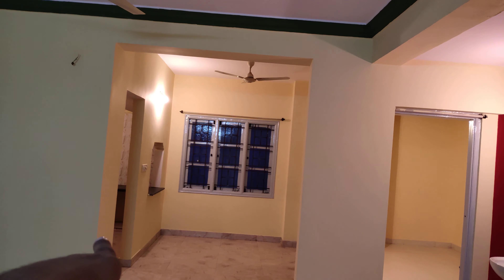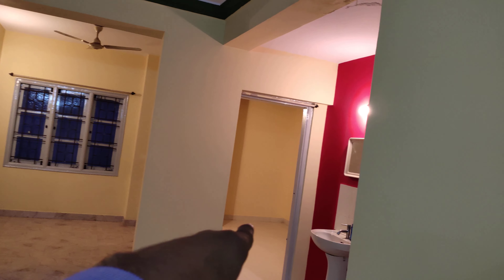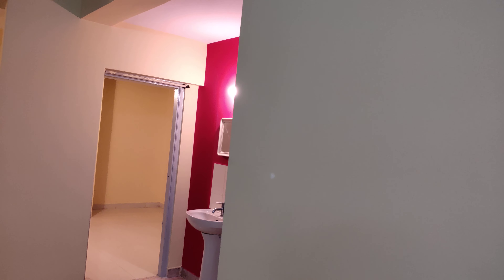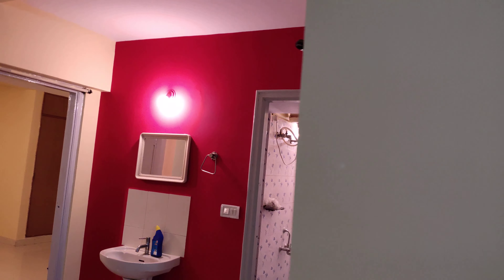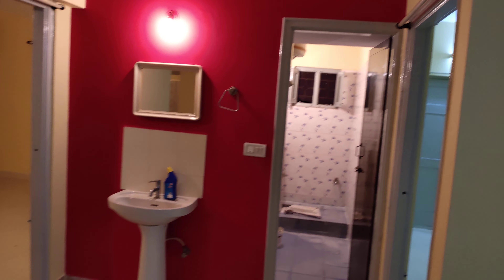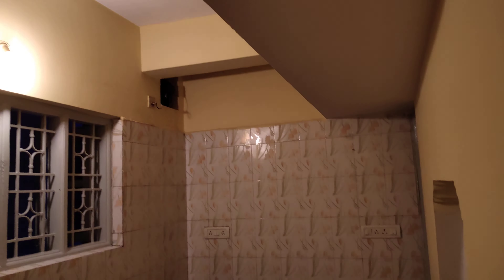hebbbal 2 BHK HOUSE FOR RENT NEAR MANYATA HEBBAL KEMPAPURA BHUVANESWAR NAGAR COFFEE BOARD LAYOUT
2BHK HOUSE FOR RENT NEAR MANYATA HEBBAL KEMPAPURA BHUVANESWAR NAGAR COFFEE BOARD LAYOUT
24/7 Security with Cameras safe and Secure with all Basic Amenities

✓Video Walkthrough: -
✓RENTAL:k₹/month
✓ADVANCE: months Negotiable
✓LOCALITY: Manyata, Esteem mall,Hebbal Kenneth George English School Maruthi Nagar Bhuvaneswari Nagar, Hebbal Kempapura, Bengaluru, Karnataka
✓PLOT area:1200sq ft
✓BEDROOM:2bhk
✓TOILETS:2nos
✓BALCONY:2nos
✓FLOOR: 3rd floor
✓BUILDING FACING:-East
✓DOOR FACING: North
✓KHATA: -
✓PREFERANCE: IT
✓PARKING: closed two ,four wheeler parking
✓LIFT:no
✓Water: Borewell
✓Furnishing: semifurnished
✓Constructed Age: -
✓ROAD: 25ft 2 Enterance
✓Road: tar
✓Location:

*Please check pictures and Location so that you will Visit site Virtually if your 100% ok with Virtual visit then we can have a site visit*

2 bhk house for rent in hebbal
2 bhk house for rent in hebbal mysore
2 bhk house for rent near hebbal
2 bhk house for rent in hebbal bangalore
2 bhk house for rent near hebbal mysore
2 bhk flat for rent in hebbal
2 bhk flat for rent near hebbal
2 bhk house for lease in hebbal
2 bhk apartments for rent in hebbal
2 bhk independent house for rent in hebbal bangalore
2 bhk flat for rent in hebbal bangalore
2 bhk house for lease in hebbal bangalore
2 bhk apartment for rent in hebbal bangalore
2 bhk house for sale in hebbal bangalore
2 bhk flats for sale in hebbal bangalore
2 bhk apartment for sale in hebbal bangalore
2 bhk independent house for sale in hebbal bangalore
2 bhk flat on rent in hebbal bangalore
2 bhk house for rent in hebbal kempapura
2 bhk flat for rent in hebbal kempapura posted today
2 bhk flat for rent in hebbal kempapura
2 bhk house for sale in hebbal kempapura
2 bhk flats for sale in hebbal kempapura
2 bhk flat for sale near hebbal
2 bhk flats for rent in bangalore near hebbal 2 bhk house for rent in bangalore

2 bhk house for rent near manyata tech park
2 bhk house for rent near manyata tech park bangalore
2 bhk house for rent in manyata tech park
2 bhk flat for rent near manyata tech park
2 bhk flat for rent near manyata tech park bangalore
2 bhk apartment for rent near manyata tech park
2 bhk house for lease near manyata tech park
2 bhk house for sale near manyata tech park
2 bhk independent house for rent near manyata tech park
2 bhk house for rent in kempapura
2 bhk house for rent in kempapura hebbal
2 bhk house for rent near kempapura hebbal
2 bhk house for rent in kempapura bangalore
2 bhk house for rent near kempapura
2 bhk house for rent in kempapura agrahara
2 bhk flat for rent in kempapura bangalore
2 bhk apartment for rent in kempapura bangalore
2 bhk flat for rent in hebbal kempapura posted today
2 bhk flat for rent in hebbal kempapura
2 bhk flat for sale in kempapura bangalore
2 bhk flat for sale in hebbal kempapura
2bhk house on rent in coffee board layout
2 bhk house for rent in coffee board layout
2 bhk house for rent in coffee board layout bangalore
2 bhk house for rent in coffee board layout hebbal2 bhk house for rent
2 bhk house for rent near me
2 bhk house for rent in bangalore
2 bhk house for rent in mysore
2 bhk house for rent in ranchi
2 bhk house for rent in chennai
2 bhk house for rent around banashankari
2 bhk house for rent at metagalli
2 bhk house for rent aliganj lucknow
2 bhk house for rent ashwathnagar
2 bhk house for rent ameerpet
2 bhk house for rent at malleswaram
2 bhk house for rent at lakkasandra bangalore
2 bhk house rent in attibele
2 bhk house for rent in medavakkam
2 bhk house for rent in vijayanagar bangalore
2 bhk house for rent in indiranagar
2 bhk house for rent in malleshwaram
2 bhk house for rent bellandur
2 bhk house for rent bangalore
2 bhk house for rent bannerghatta road
2 bhk house for rent banaswadi
2 bhk house for rent btm layout
2 bhk house for rent basavanagudi
2 bhk house for rent banashankari
2 bhk house for rent borabanda
2 bhk house for rent bareilly
2 bhk house for rent in b narayanapura bangalore
2 bhk house for rent coimbatore
2 bhk house for rent chennai
2 bhk house for rent chitrakoot
2 bhk house for rent in chandanagar
2 bhk house for rent chinhat
2 bhk house for rent in chandapura
2 bhk house for rent in chandrasekharpur
2 bhk house for rent in cit nagar
2 bhk house for rent in t c palya bangalore
2 bhk house for rent doddanekundi
2 bhk house for rent dommasandra
2 bhk house for rent in delhi
2 bhk house for rent devinagar
2 bhk house for rent in doddanekundi
2 bhk house for rent in dharwad
2 bhk house for rent in devaiah park
2 bhk house for rent in davangere
2 bhk house for rent electronic city
2 bhk house for rent in ejipura
2 bhk house for rent in electronic city
2 bhk house for rent in electronic city phase 1
2 bhk house for rent in elamakkara
2 bhk house for rent in egmore
2 bhk house for rent in east tambaram
2 bhk house for rent in erode
2 bhk house for rent in electronic city near infosys
2 bhk house for rent in ecr
2 bhk house for ren